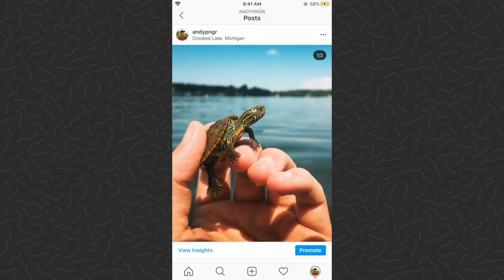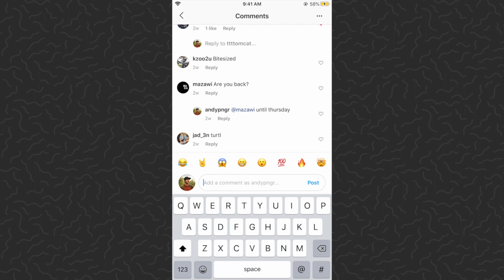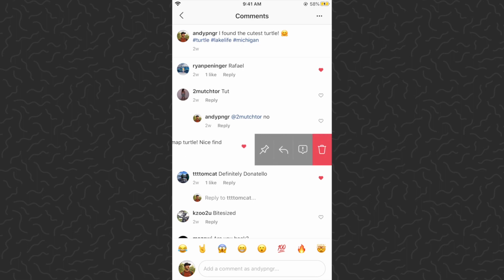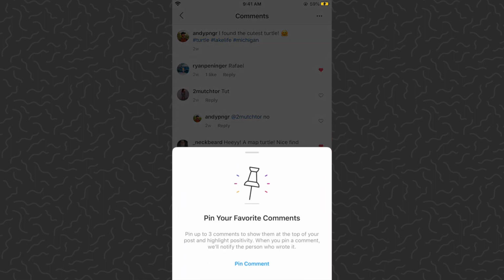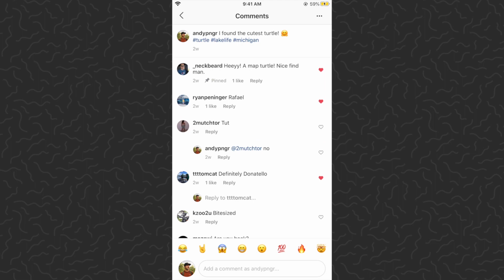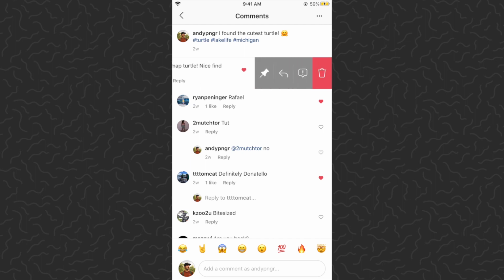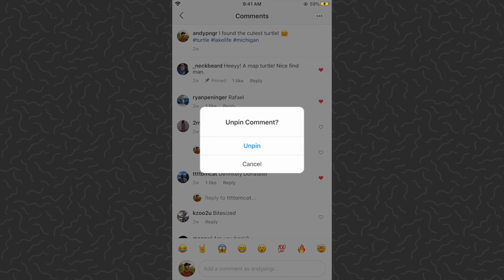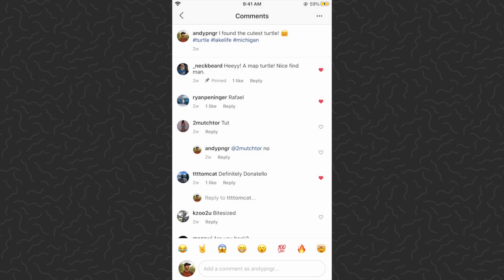How to Pin Comments on Instagram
How to Pin Comments on Instagram - A tutorial on how to pin up to 3 instagram comments to the top.